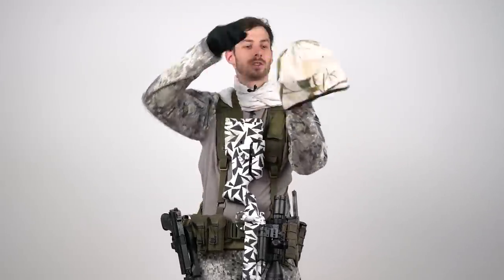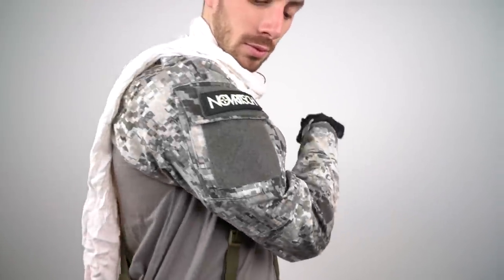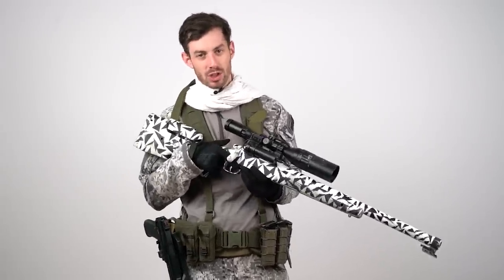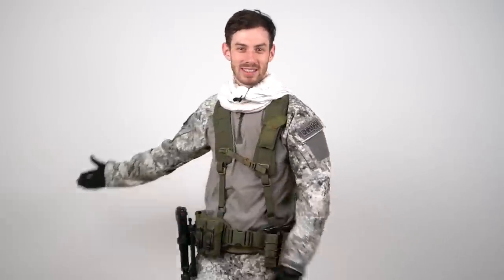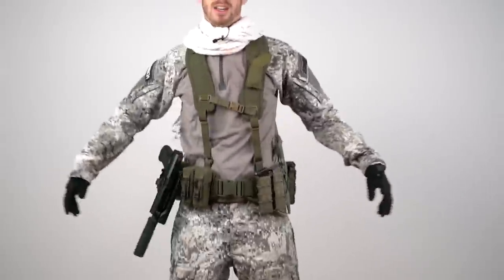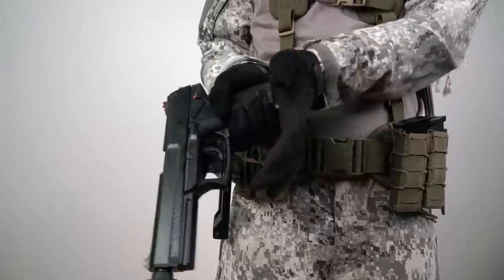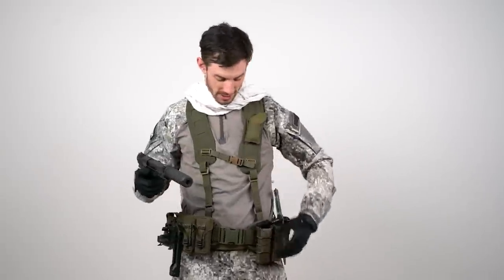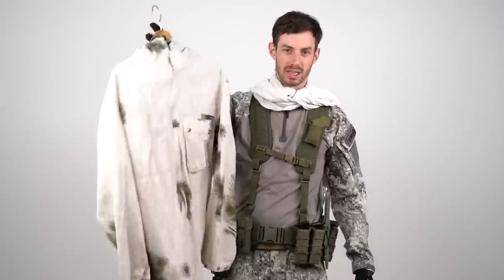My Winter Gear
When it comes to Winter Gear I definitely prefer the onion system. It consists of several Layers you are wearing and by taking them off or putting them on you can adapt to any situations without getting cold. My Sidearm of choice is the SSX-23 because it´s non-blowback so with a strong Gas like the Nimrod Black it keeps working in cold temperatures. What´s the difference between your winter and summer loadout?
Be the first one to get updates about the new prototype gun by visiting: Novritsch.com/soon